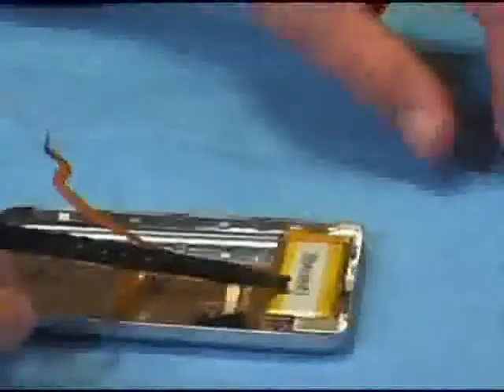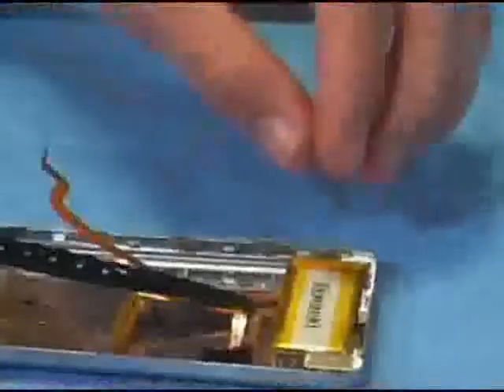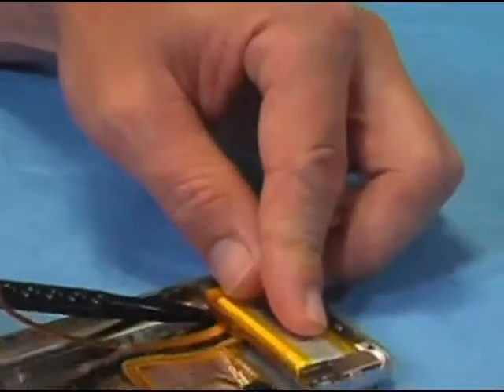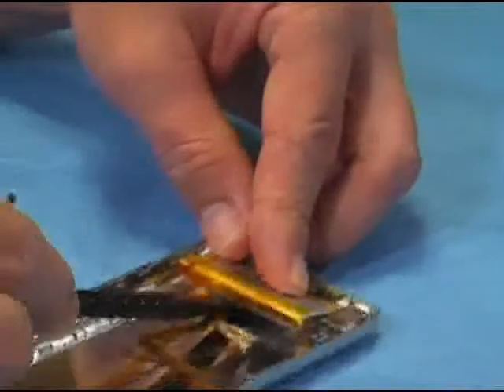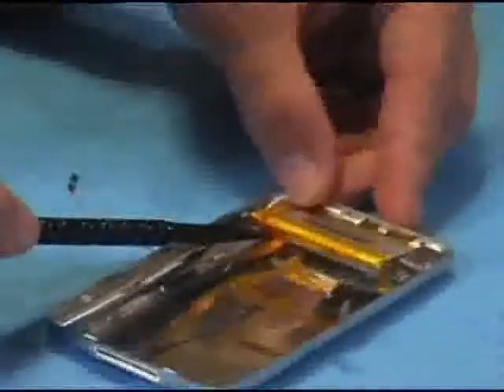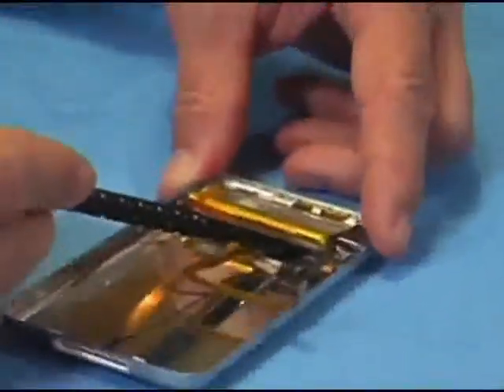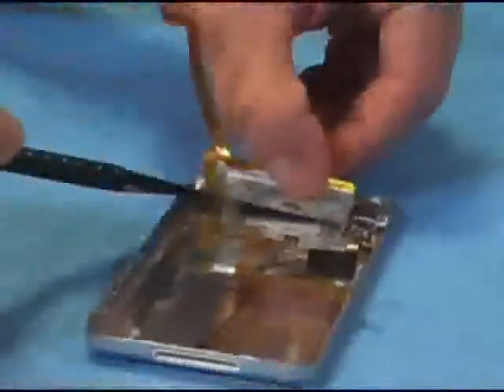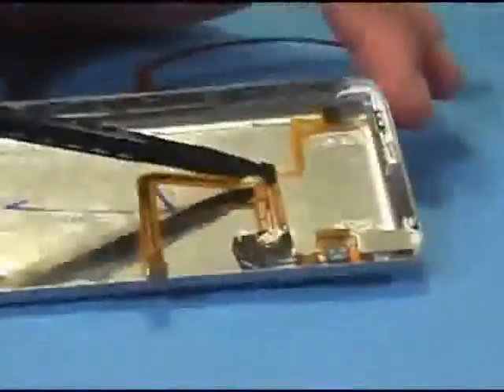How to remove a dead iPod battery